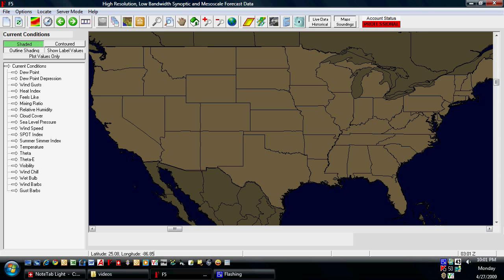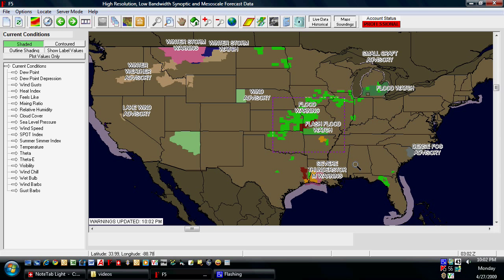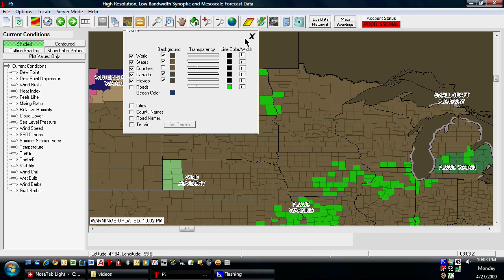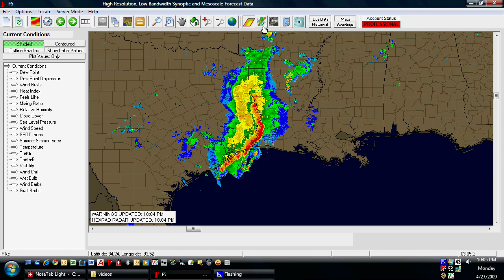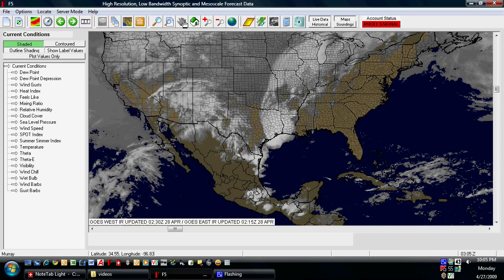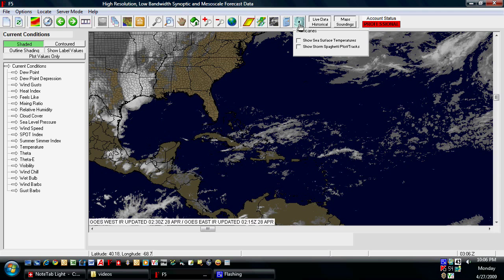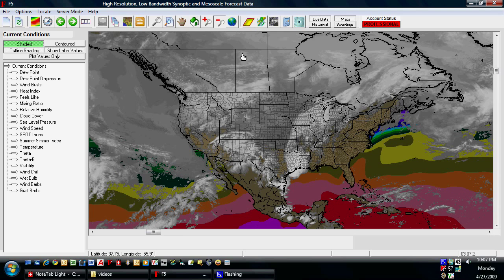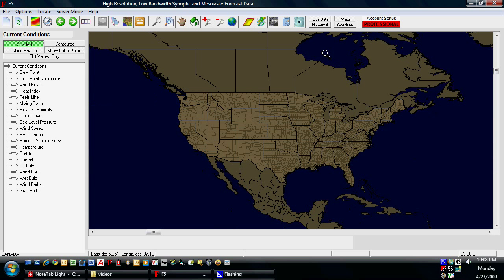F5Data Weather Forecast Software Tutorial: Nowcasting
This video will cover how to view watches & warnings, radar and satellite in F5, as well as hurricane products such as sea surface temperatures and computer model spaghetti plots.